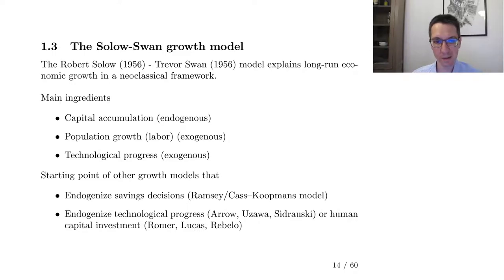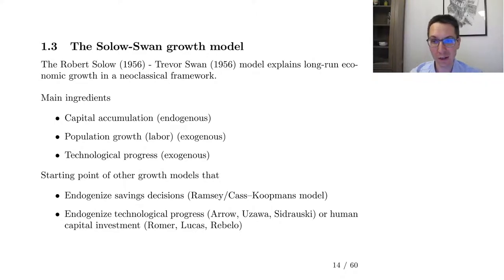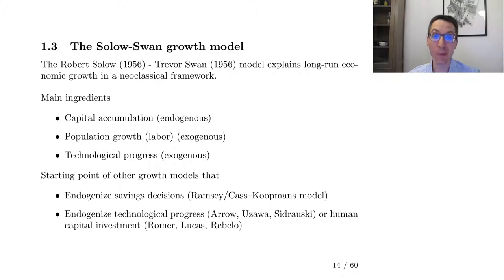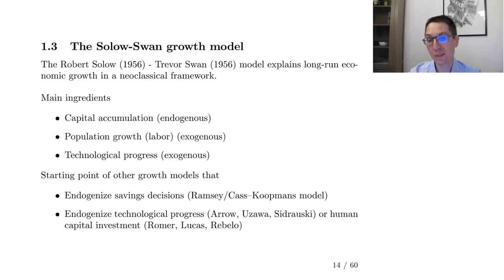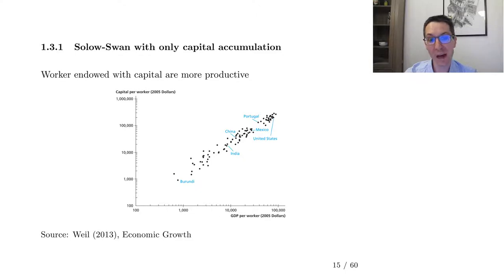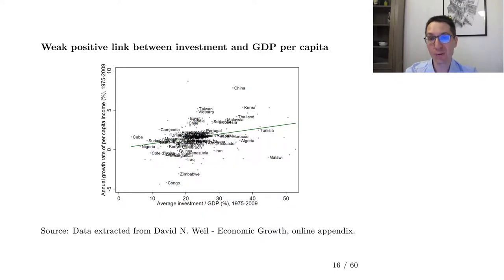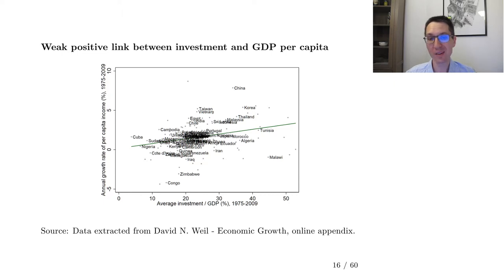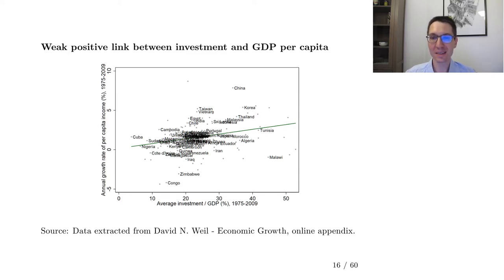The importance of capital in the Solow Swan Model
An introduction to the Solow Swan Model with potatoes